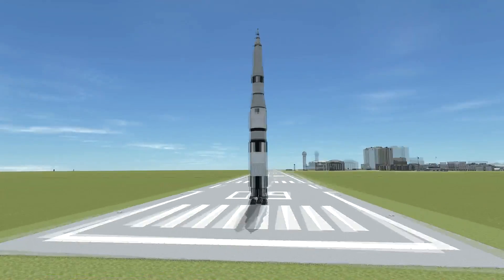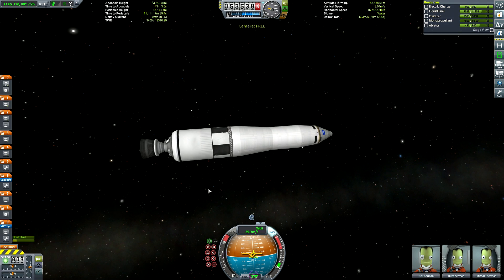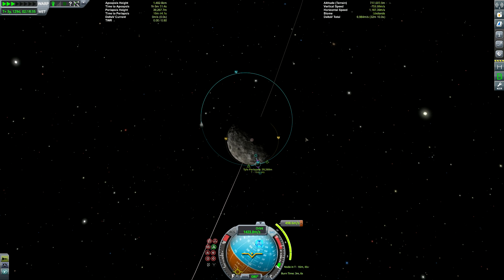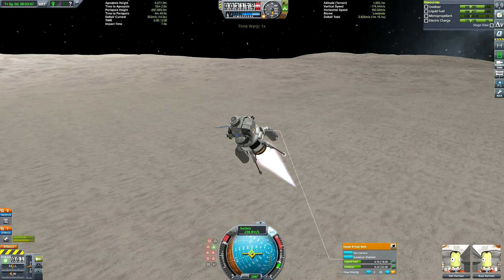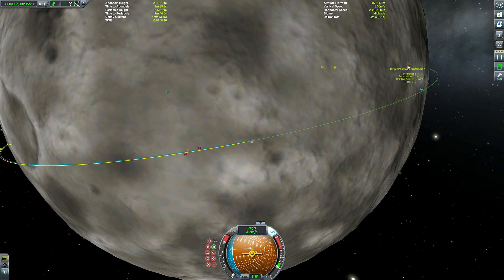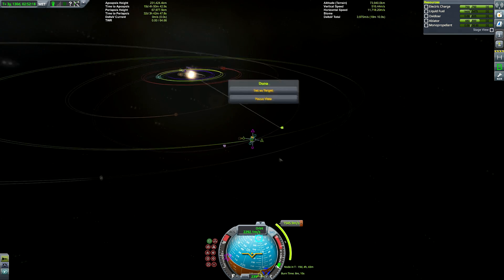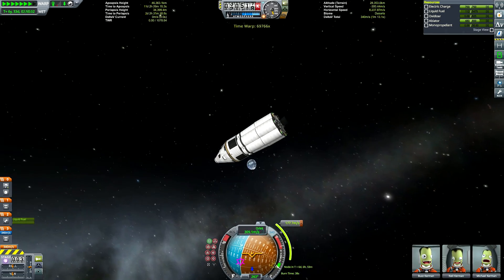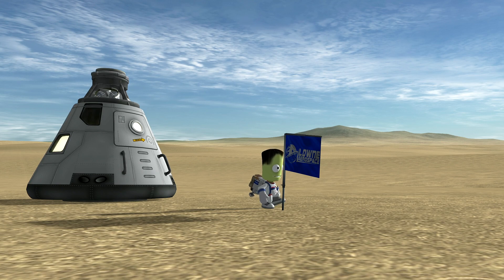KSP: SATURN V to TYLO and back!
This is a video in which I show how far a Saturn-V scaled rocket in KSP can travel if you set your sights beyond the Mun!